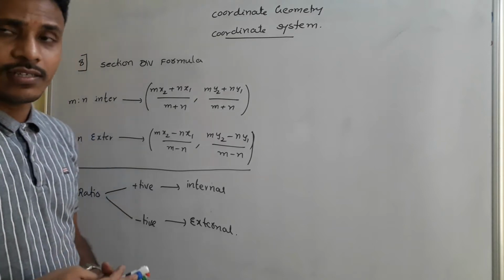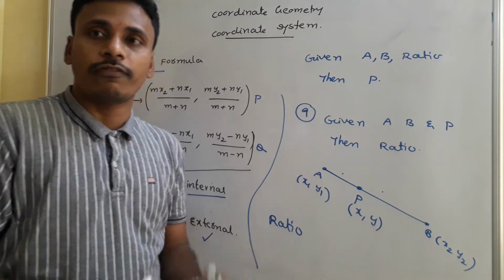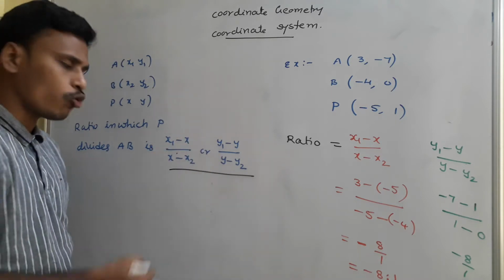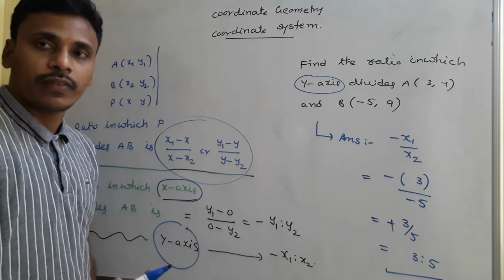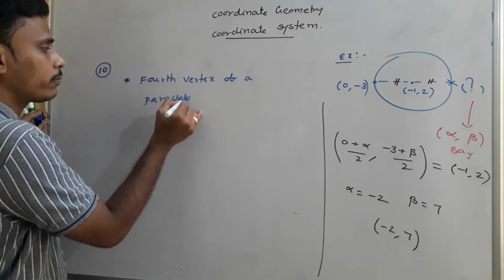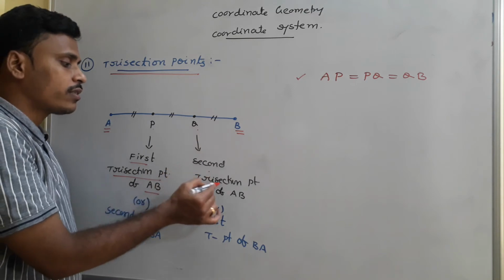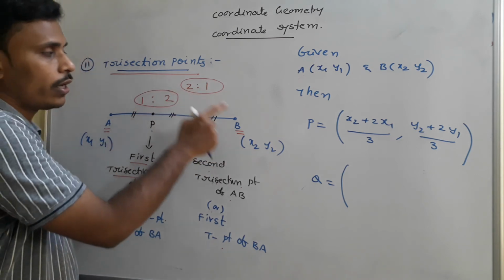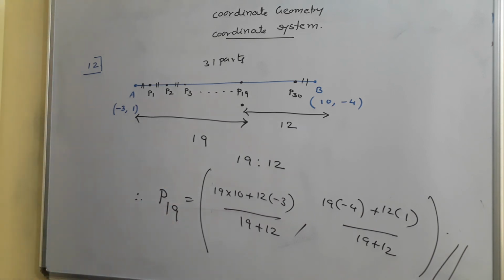Section Division formula from COORDINATE SYSTEM